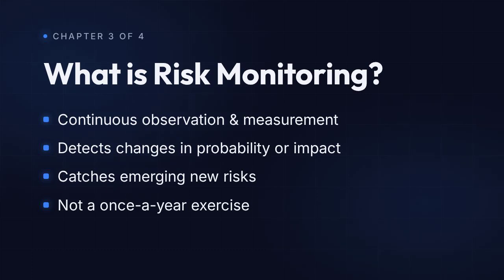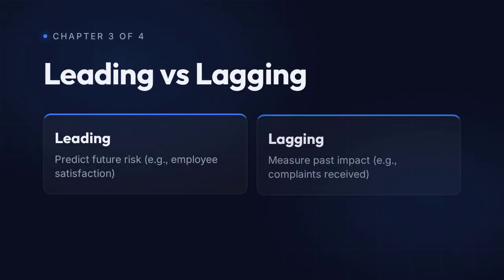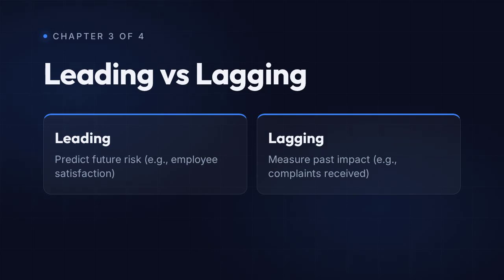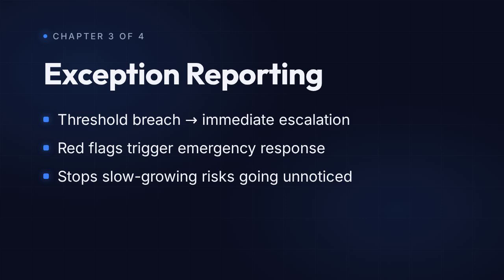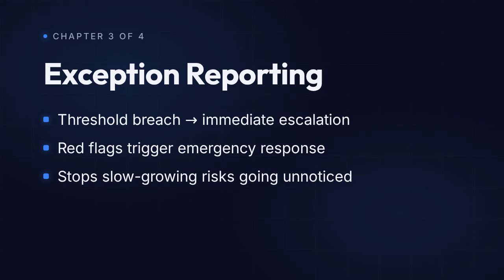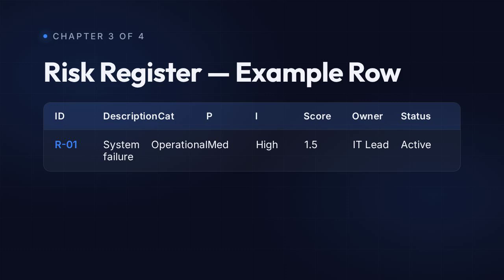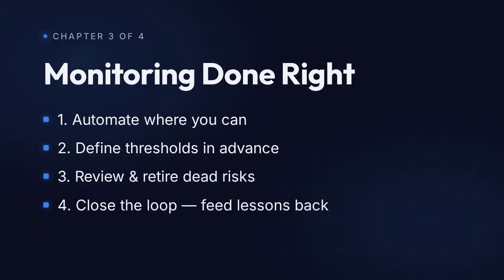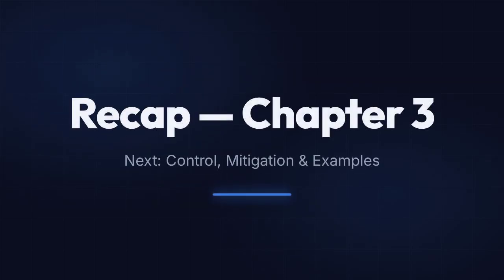Risk management (Part 3) | Monitoring